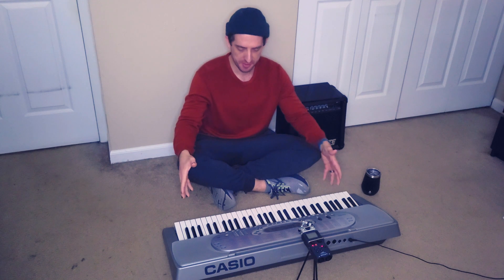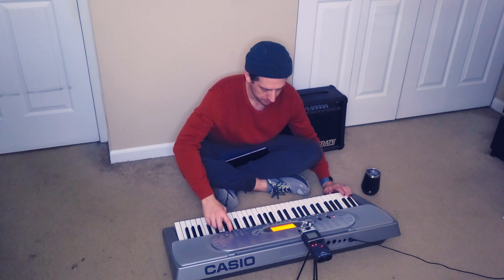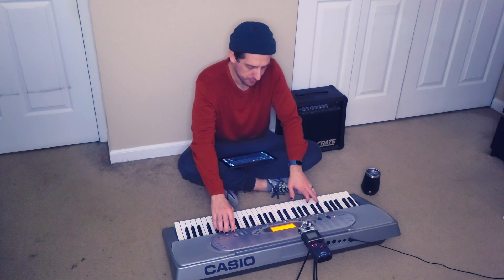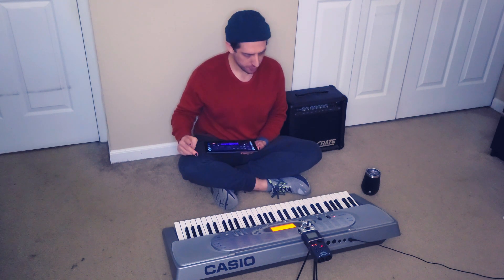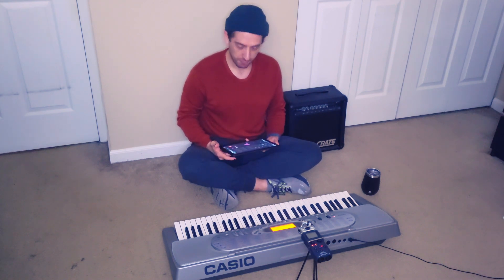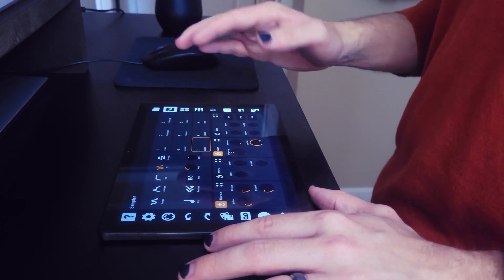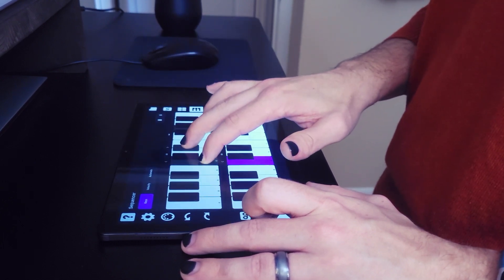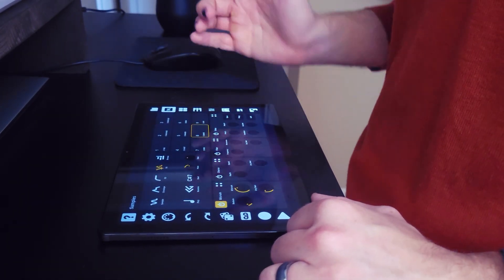Sampling the First Keyboard I Ever Owned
Here is a link to all of my work if you are interested: